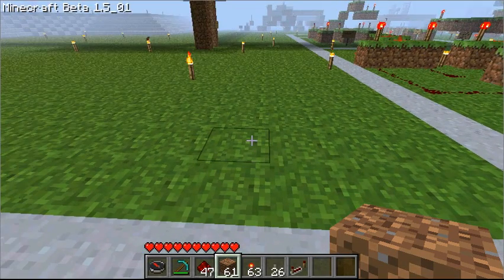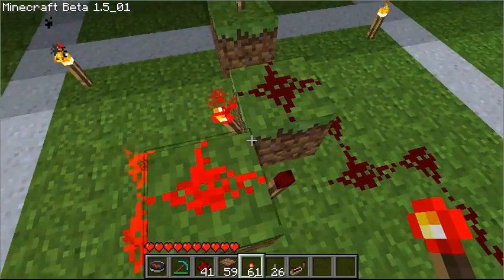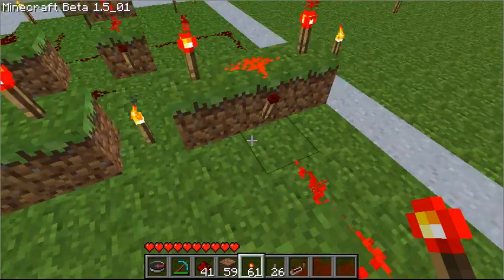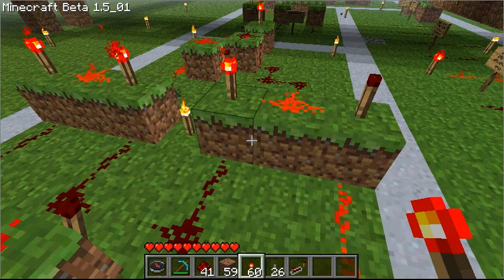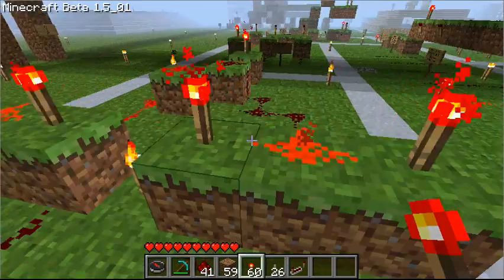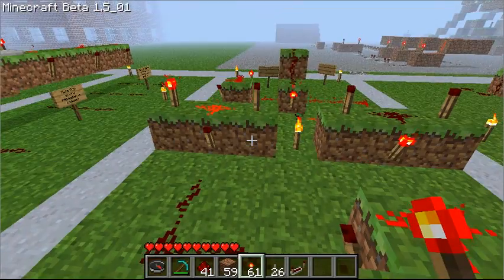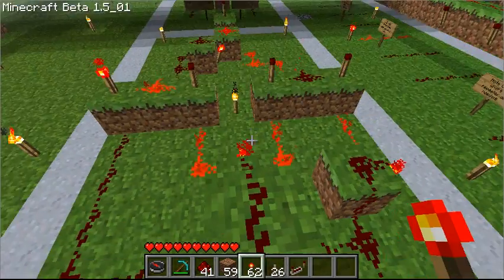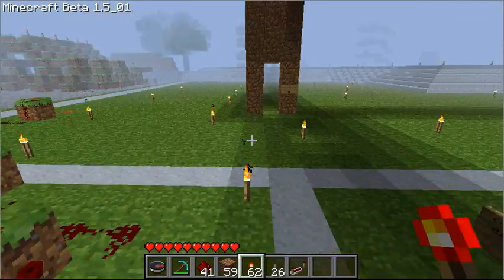Redstone Memory Gate - Minecraft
This Is a Simplified version of a D-type or 'Data' flip-flop (or latch) these are Primarily used for data storage, but can be easily modified to make binary counters